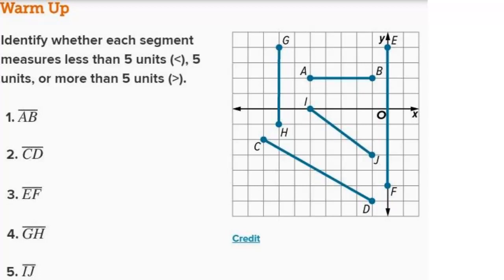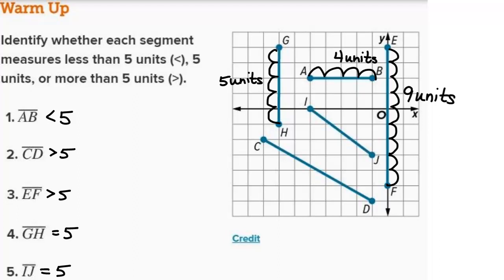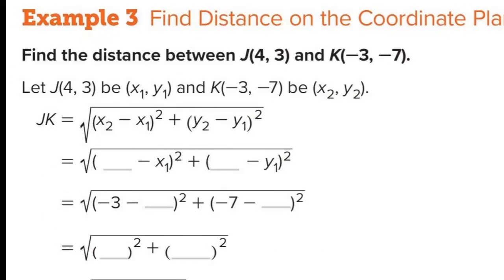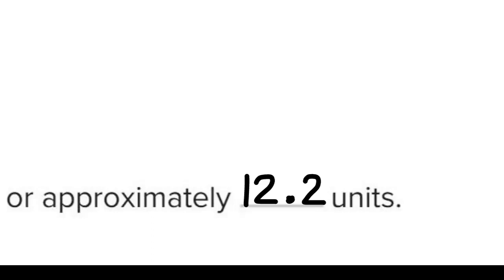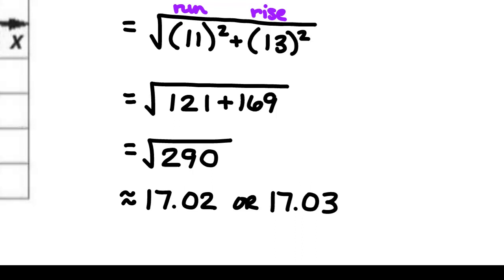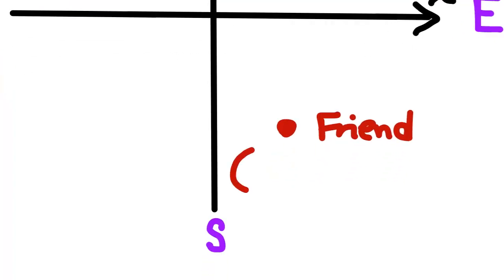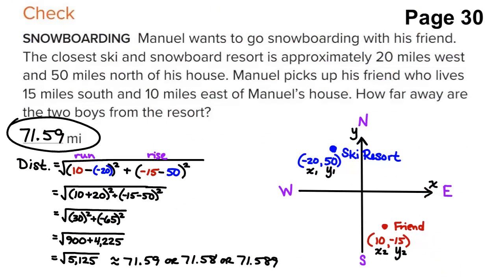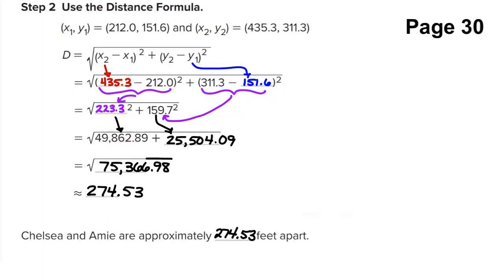Geometry Friday 8-11 Distance on the Coordinate (X-Y) Plane